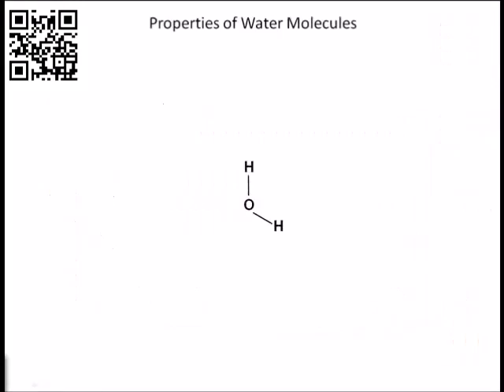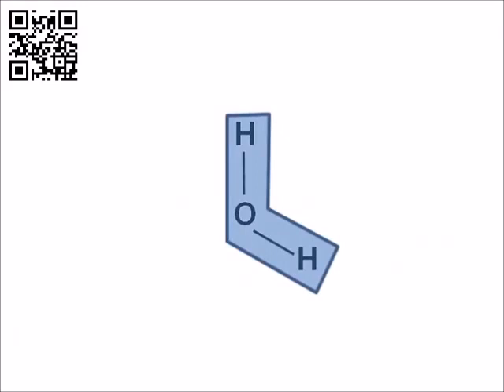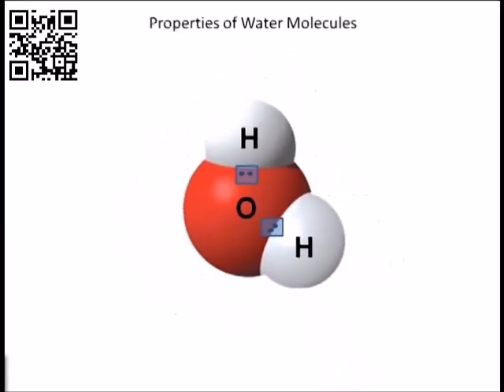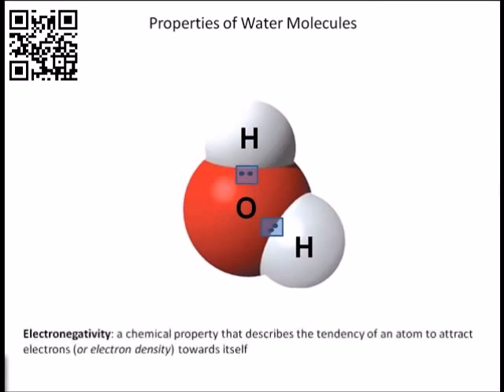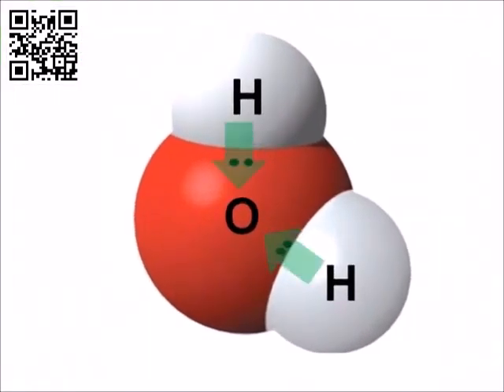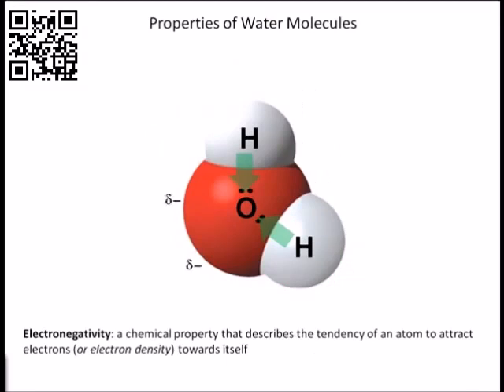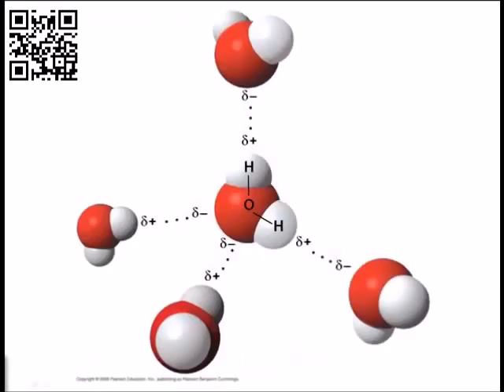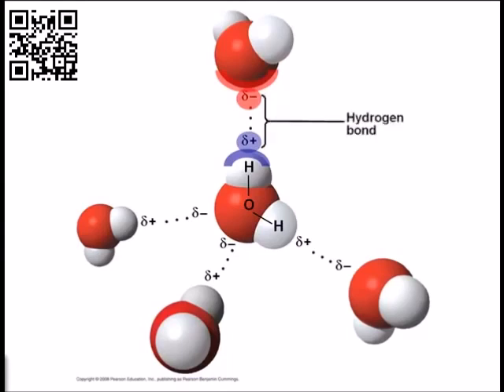7 1 struktuur van water en waterstofbruggen